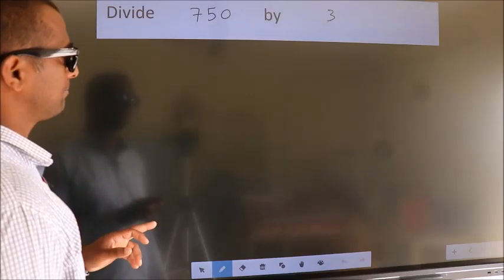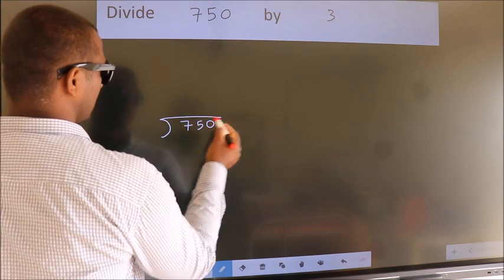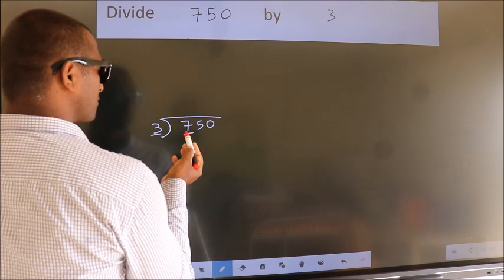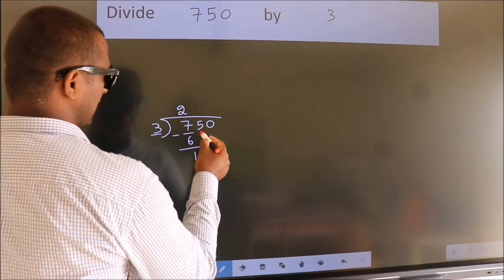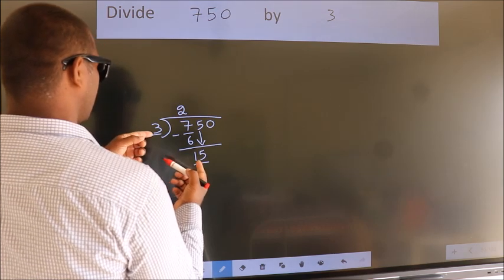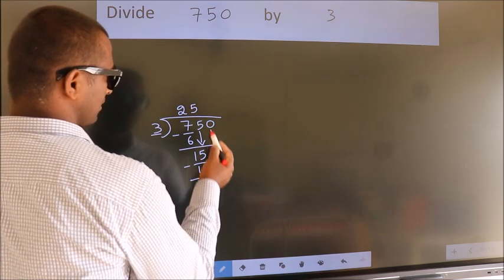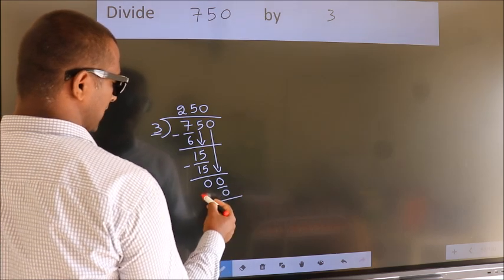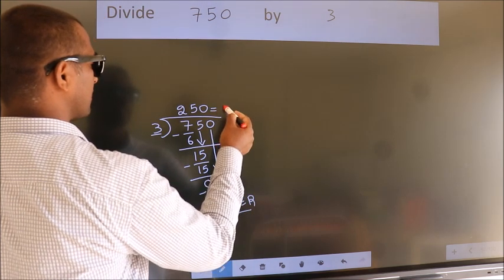Divide 750 by 3